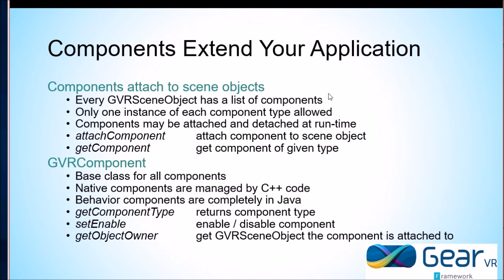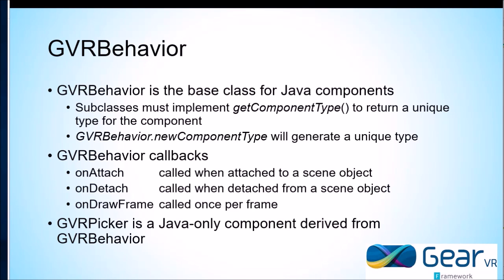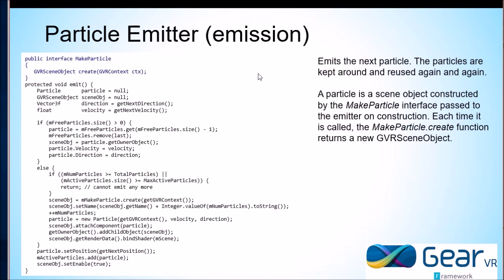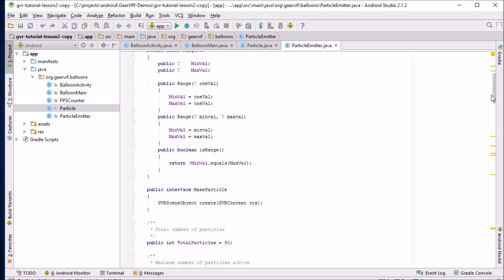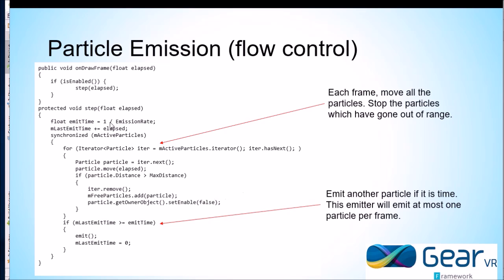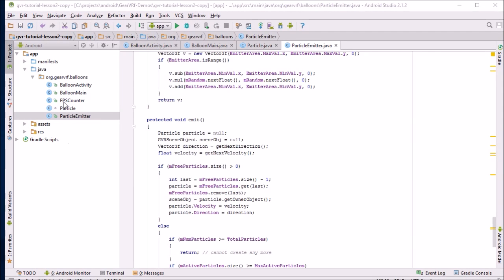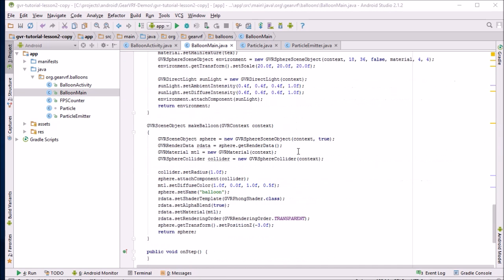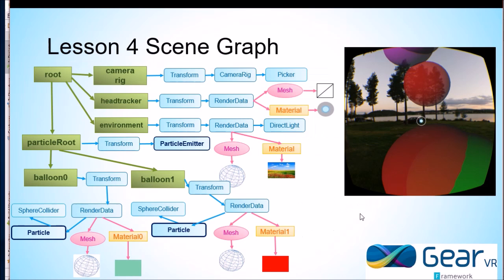GearVRF Tutorial Lesson 4 - Components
Lesson 4 in the GearVRF Tutorial series shows how to use components to build a simple particle system.